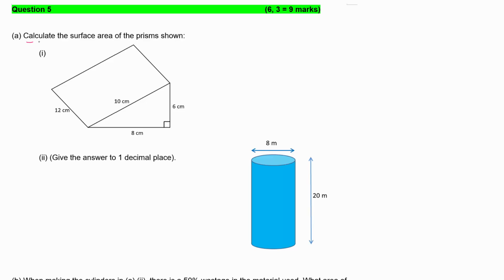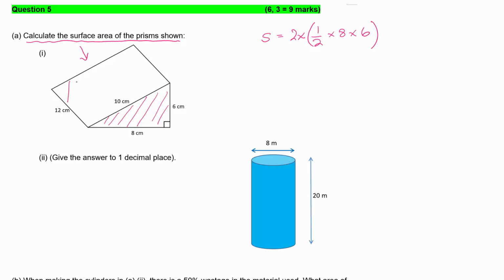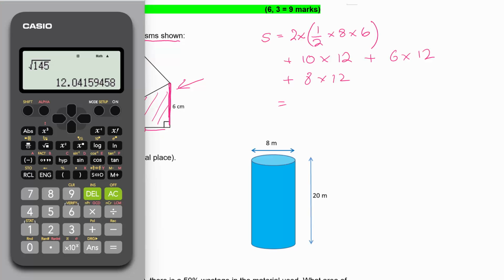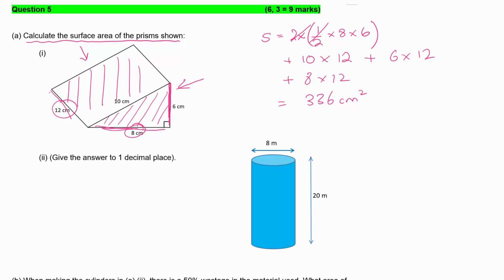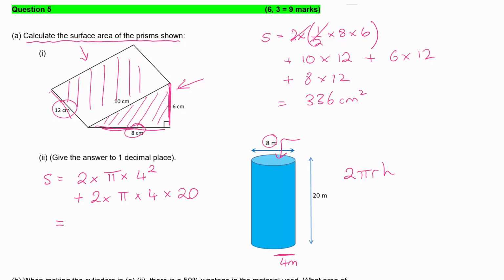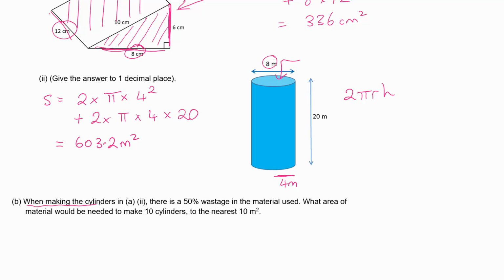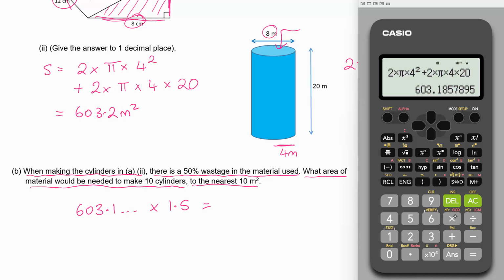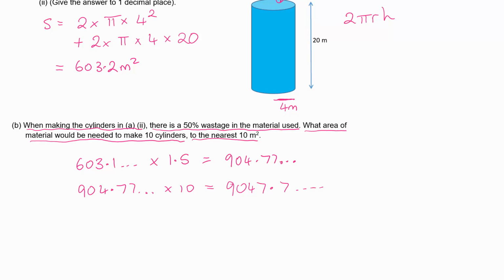Year 10 Practice Test 2 2022 Q5